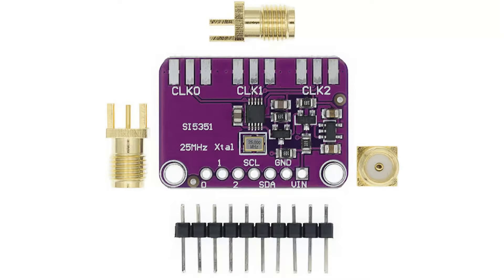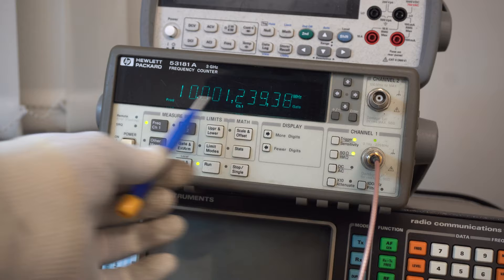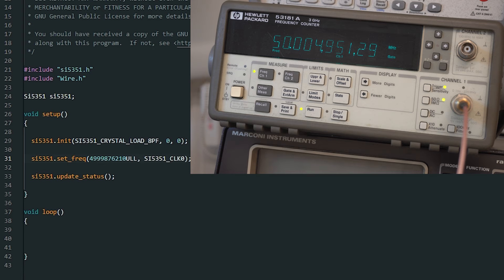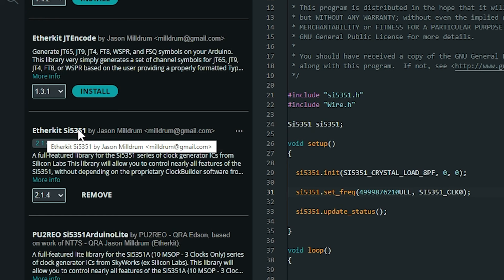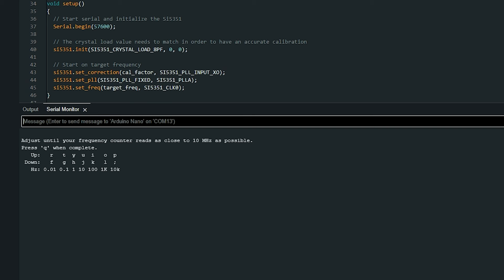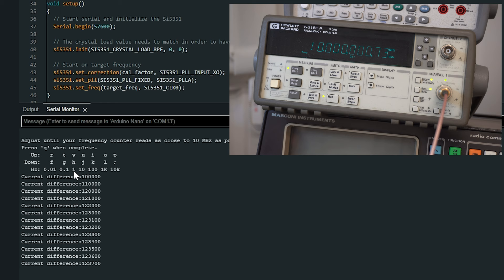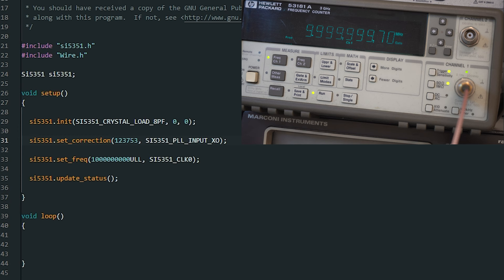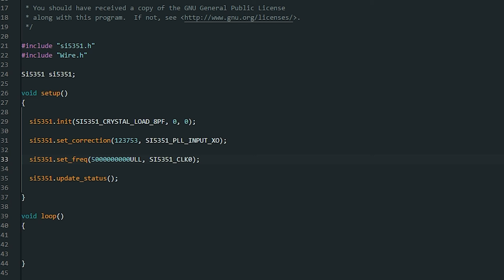How to Calibrate the Si5351 on the Arduino Platform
In this video I go though how to calibrate the si5351 breakout board using the Arduino platform. I go through why we need to calibrate the clock generator and demonstrate what happens if the Si5351 is not calibrated.

You will need a frequency counter that is in reasonable calibration with a resolution of least  to 10th of a Hz but 100th of a Hz resolution is better.

If you run into any problems leave a message in the comments and either I or members of the channel try to help.

In this video I am using the Etherkit library by Jason Milldrum.

For further information regarding the Etherkit library can be found on Github.